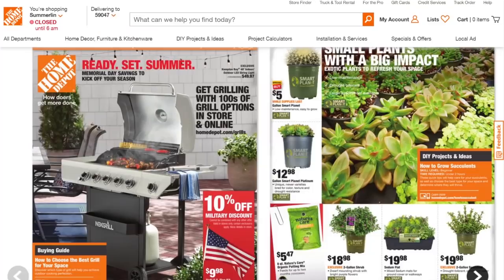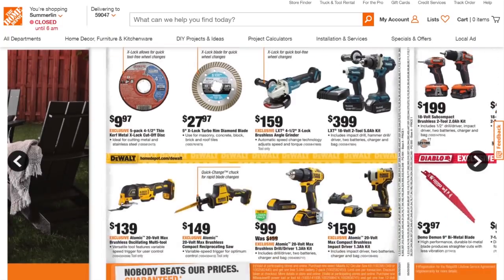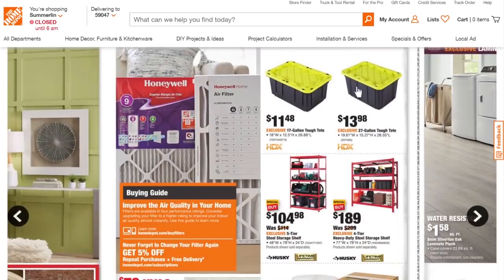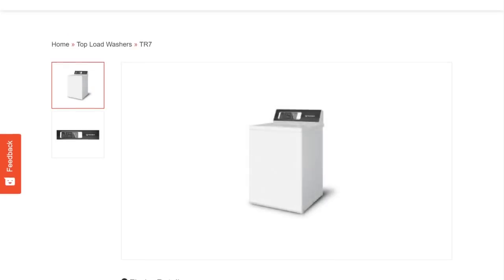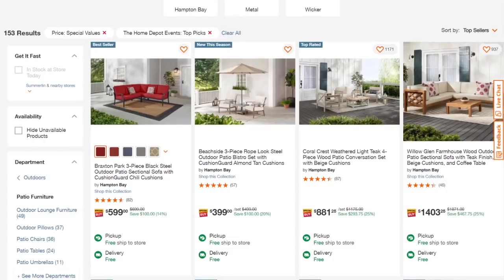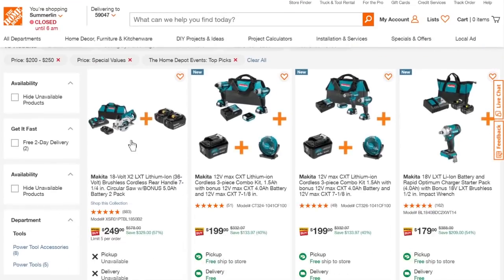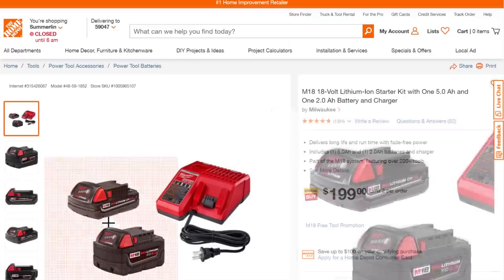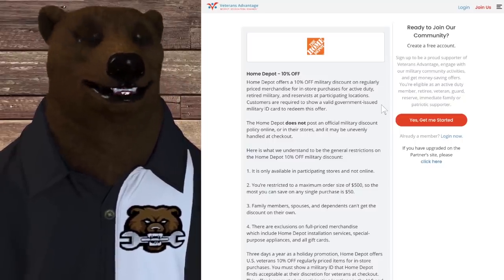Best & Worst from Home Depot's Memorial Day Sale (2021)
BitCoin: 3M3eH9Lyjo9XPjsUZ5LY9SWWeUJuCc4nqT